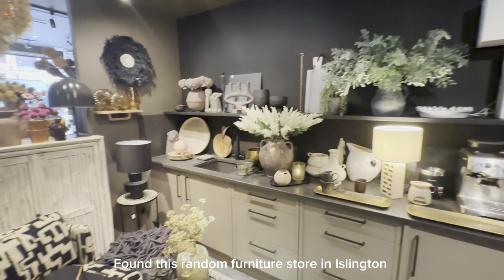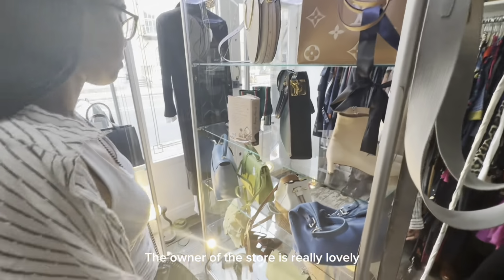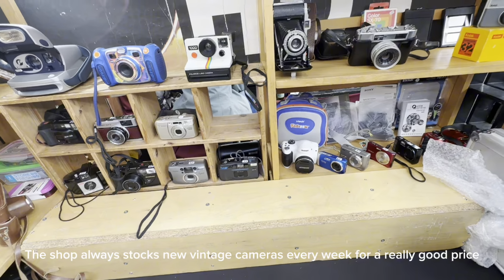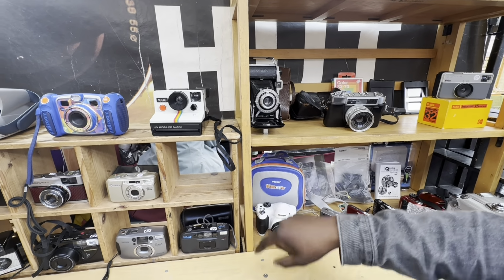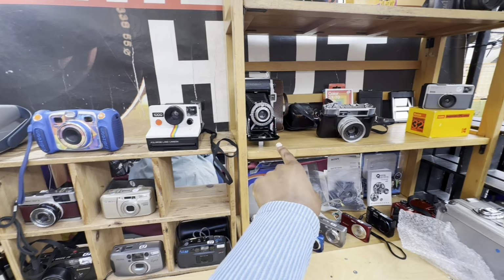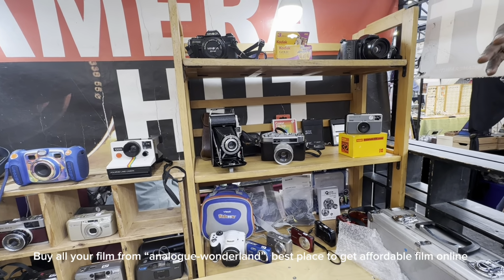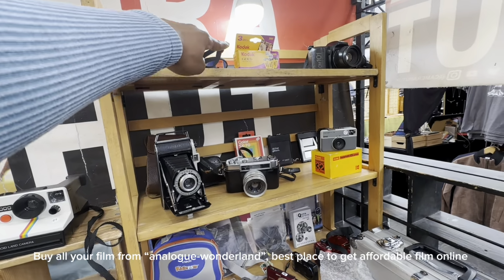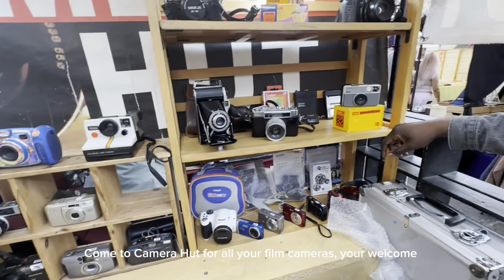A WEEK IN MY LIFE| CAMERA SHOPPING| ERITREAN FOOD| FAILED JAZZ NIGHT| COME WATCH ME PLAY GOLF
This is another spend a week with me in london. I hope you enjoyed the vlog.